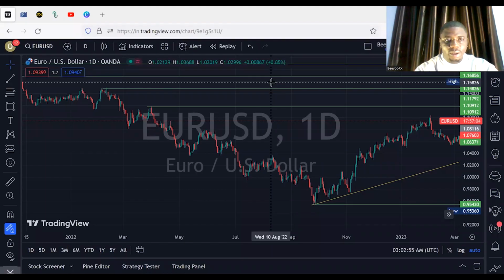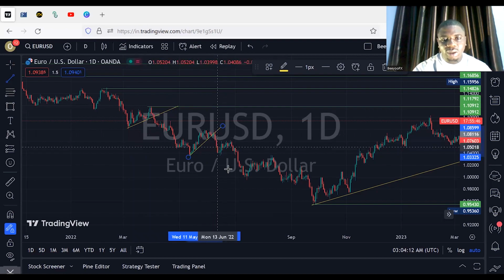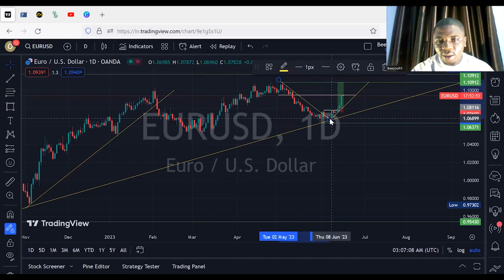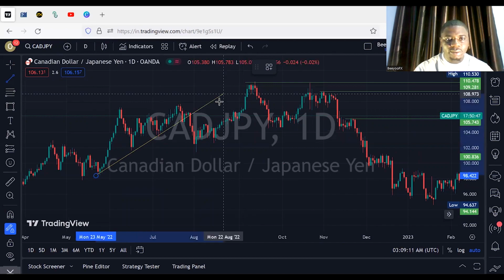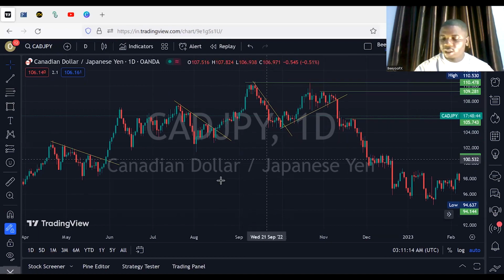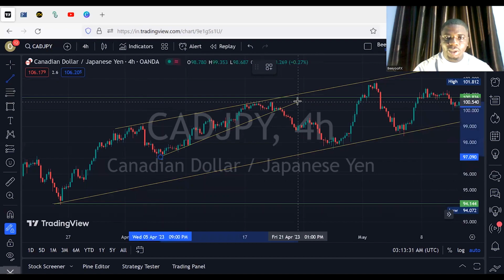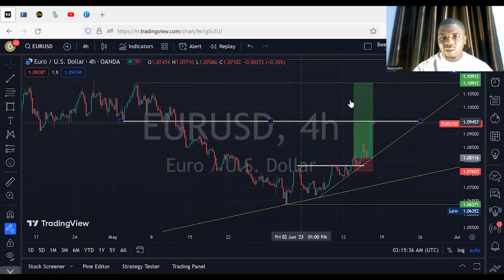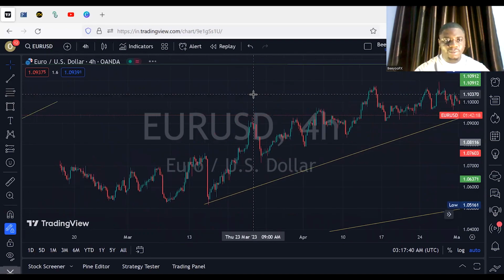How to use counter trendline in 2023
The knowledge of counter trendline will make you that trader you've always dream to be ... as you'll be seeing different technicality behind the proper way it should be use  in the video.